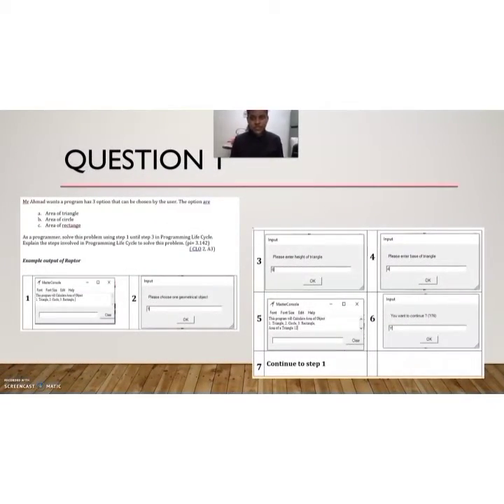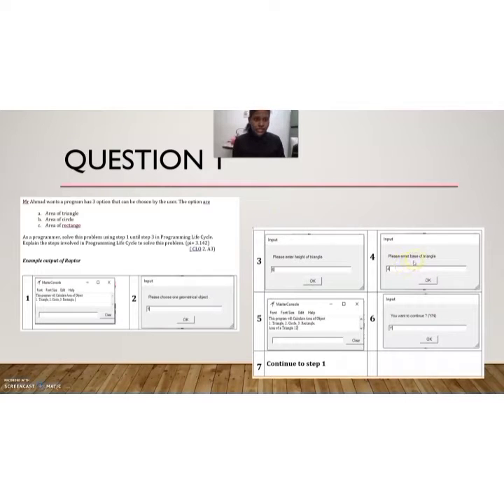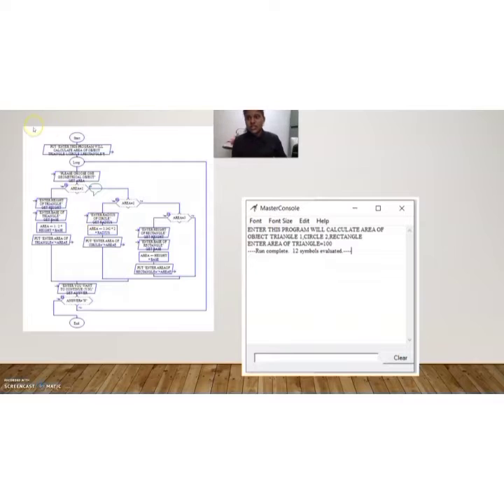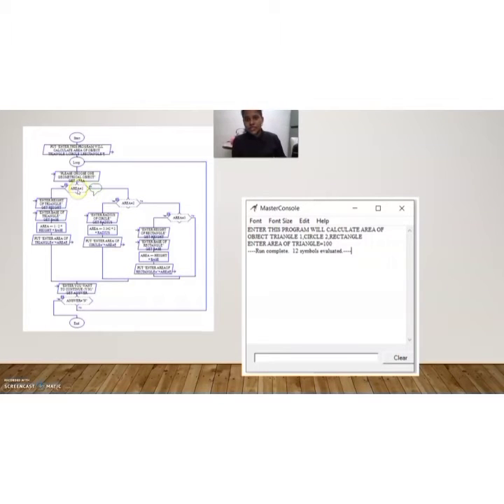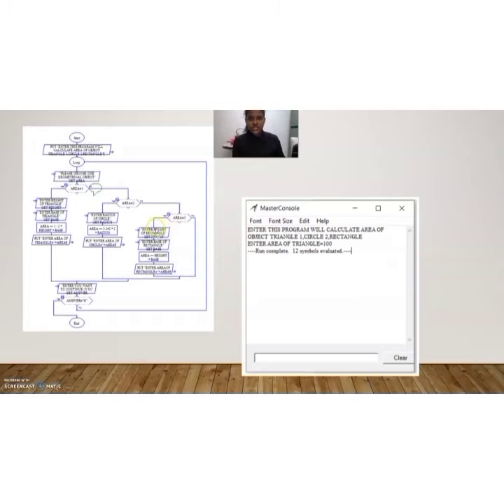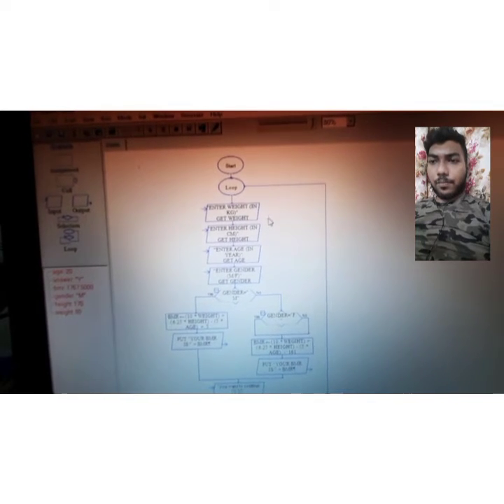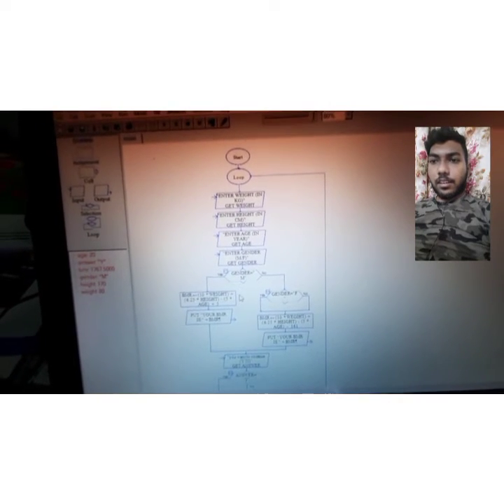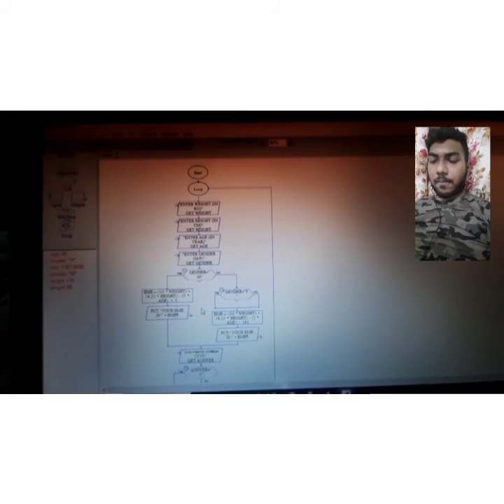PROBLEM SOLVING AND PROGRAM DESIGN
PROBLEM BASE TASK